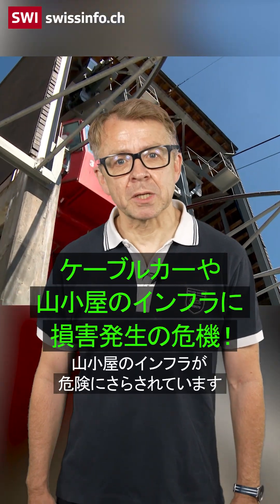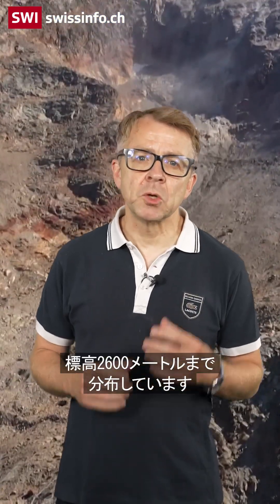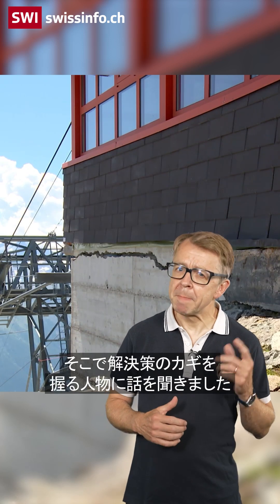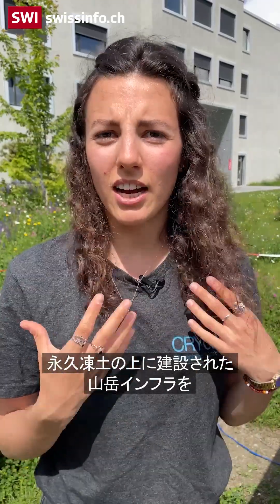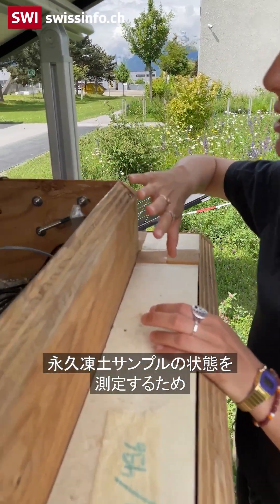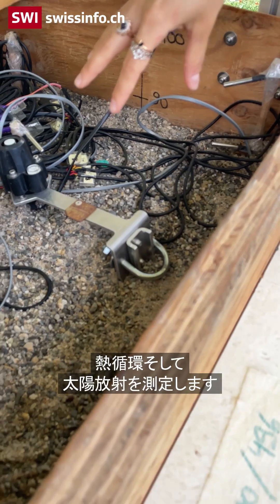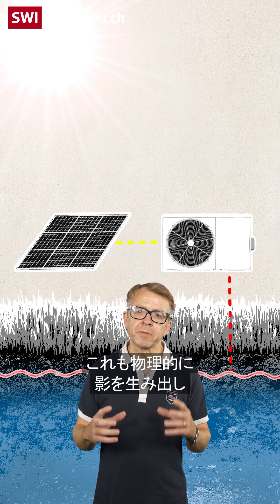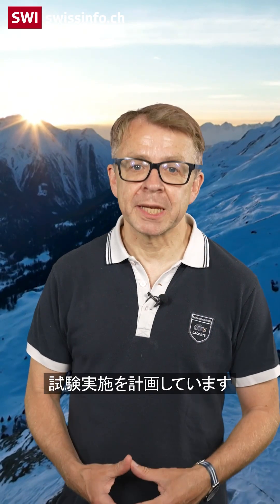太陽光で永久凍土を守る！スイス発・山岳インフラを救う革新プロジェクト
スイス連邦工科大学ローザンヌ校の博士課程・エリザベータ・シャラボロワさんが開発中の、太陽光エネルギーを使った永久凍土の熱的安定化システムをご紹介！氷点下層を人工的に維持し、山岳インフラ（ケーブルカーや山小屋など）を土壌の不安定化や落石から守ります。冷却パイプ、ヒートポンプ、太陽光パネルを組み合わせた先進技術の仕組みや効果を短時間で分かりやすく解説。高地試験も計画中の実験段階プロジェクト、ぜひご覧ください。

SWI swissinfo.chはスイス公共放送協会(SBC)の国際部で、スイスに関する報道を独立した立場で行い、国際的な出来事についてスイスの視点を提供することを役割としています。

記事、インタビュー、ビデオについてはswissinfo.chをご覧いただくか、YouTubeチャンネルをご購読ください。